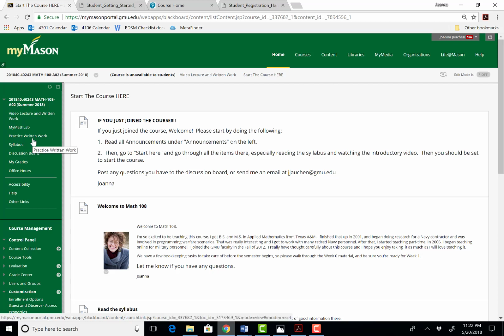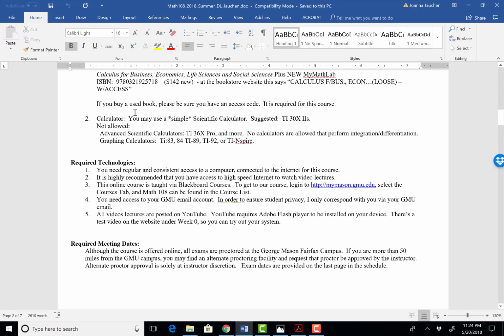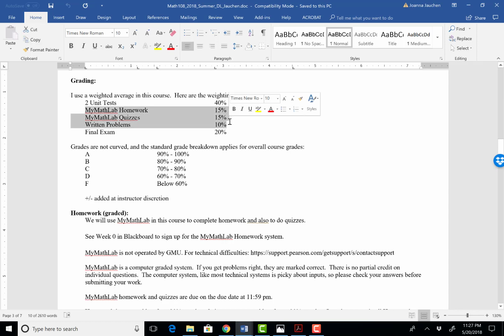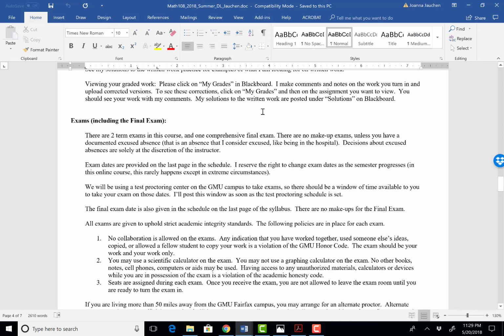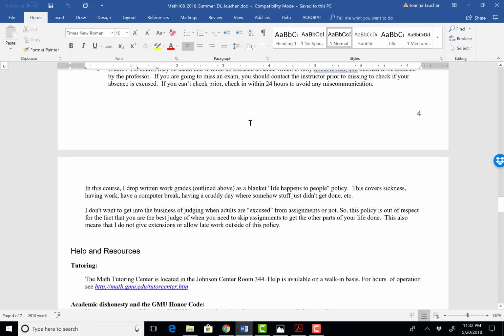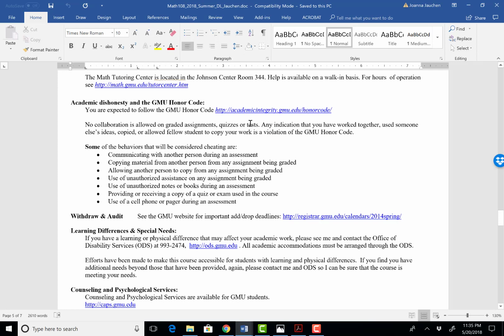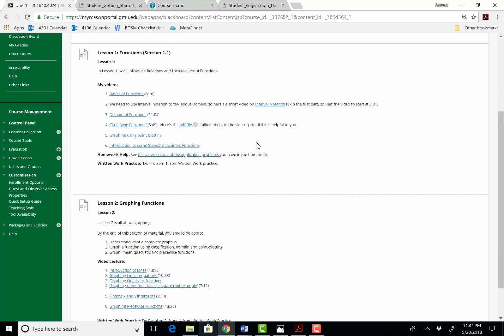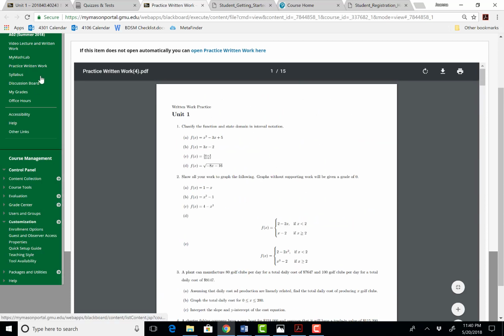Math 108 Summer 2018 Introduction